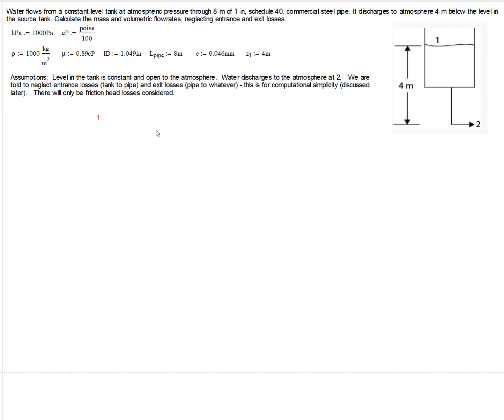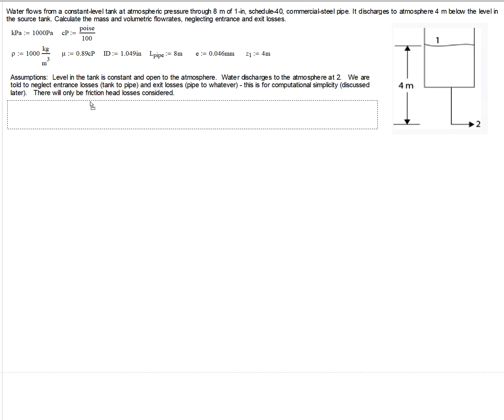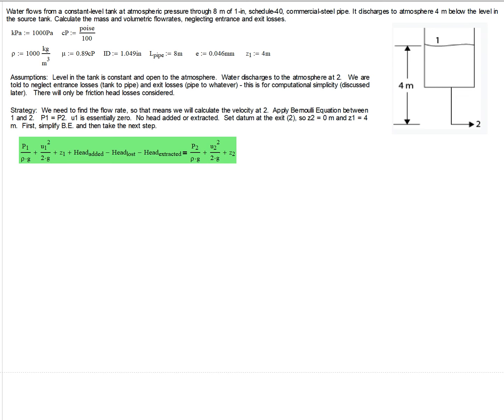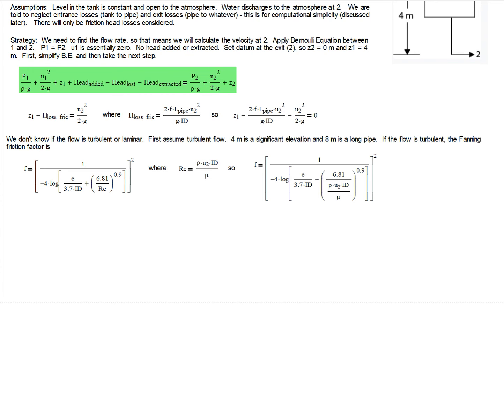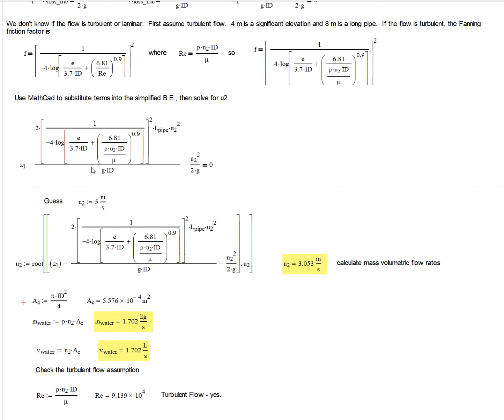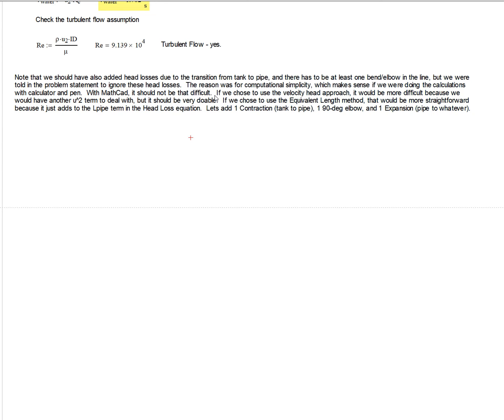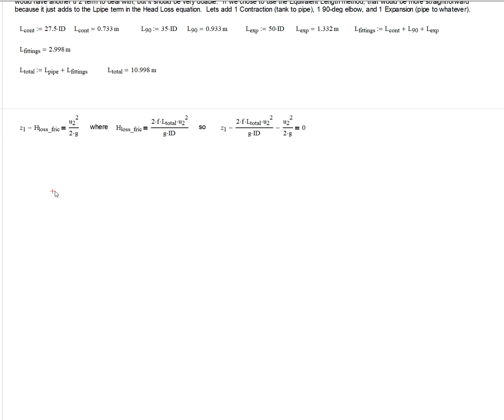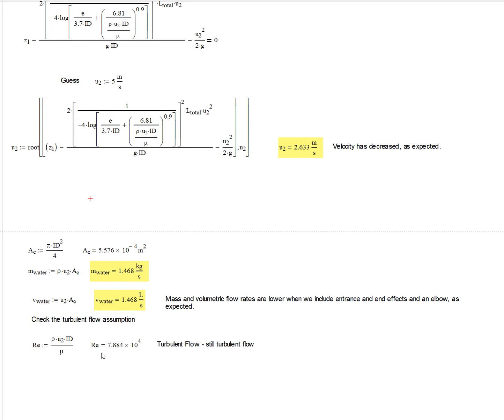Calculate the exit flow rate of water from a tank, frictional losses included. Turton Ex 19.7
Calculate the exit flow rate of water from a tank, pipe frictional losses included.
Turton et al., (2018), Ex 19.7